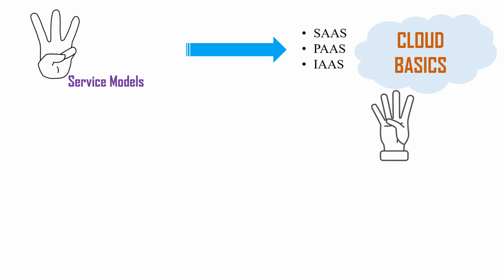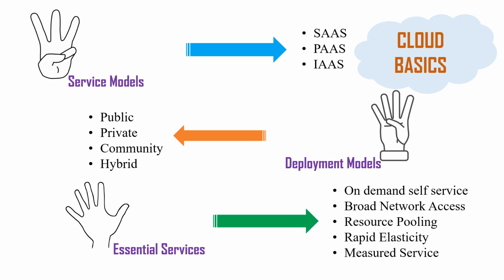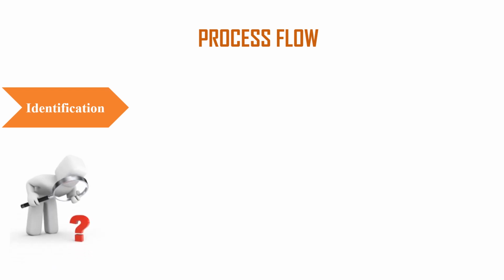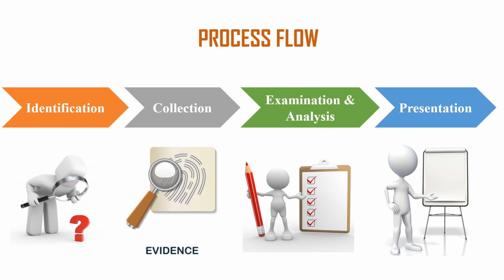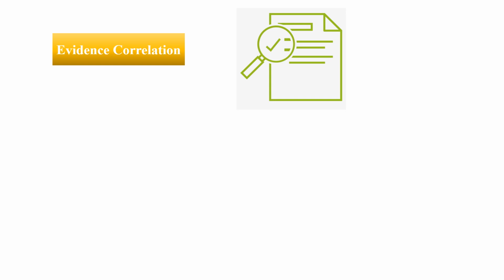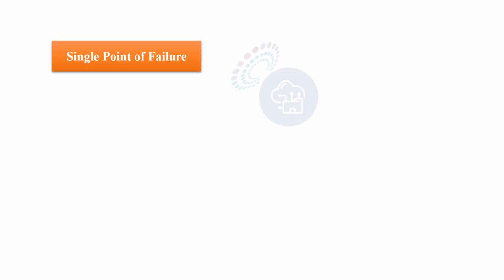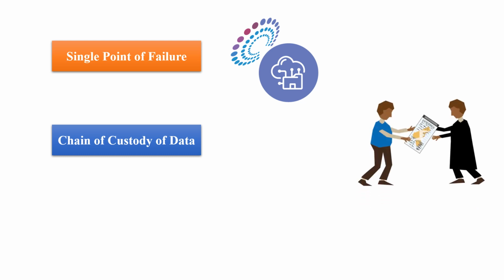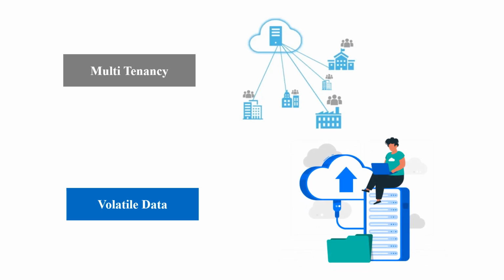Module 5 ~ Part 3 : CLOUD FORENSICS